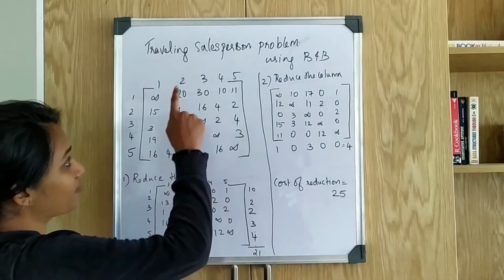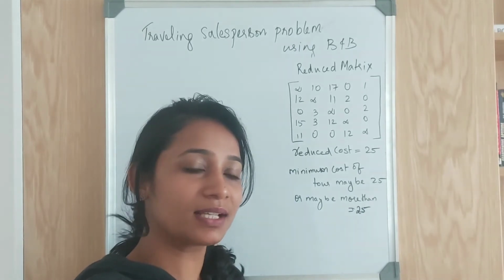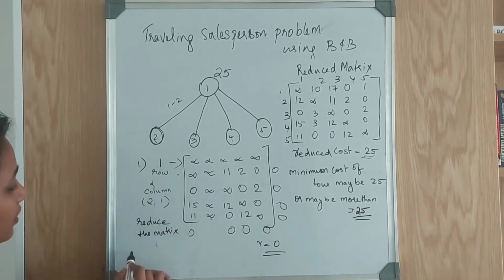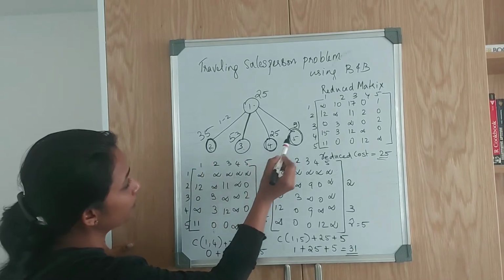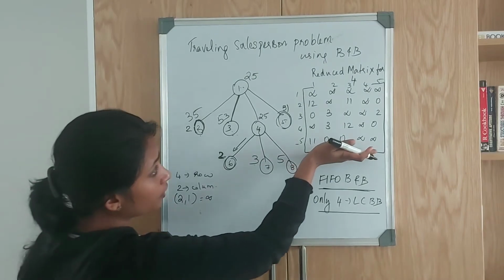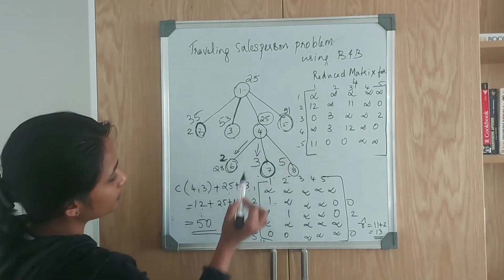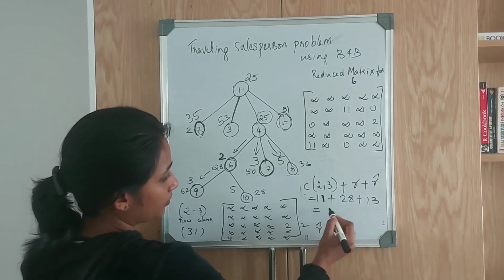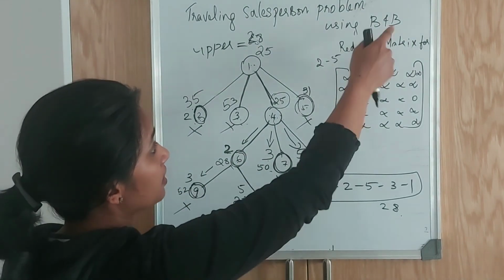Travel salesman problem using branch&bound